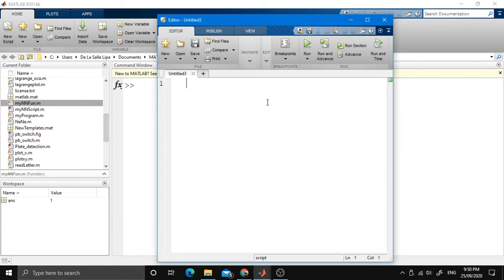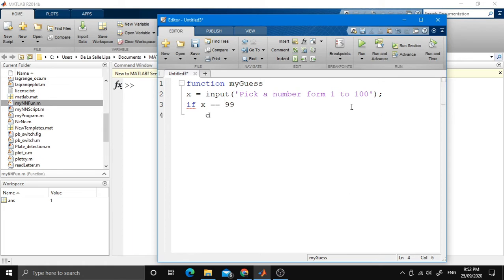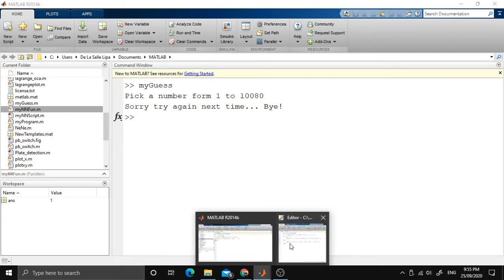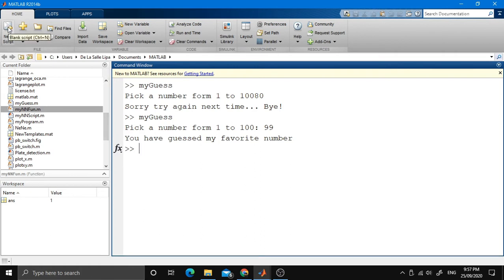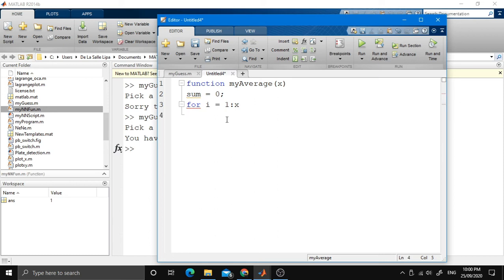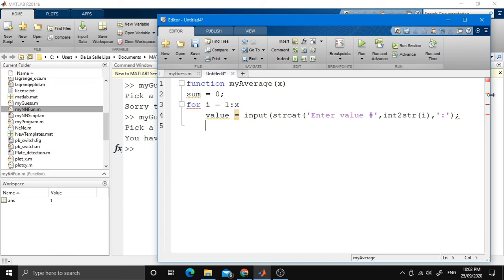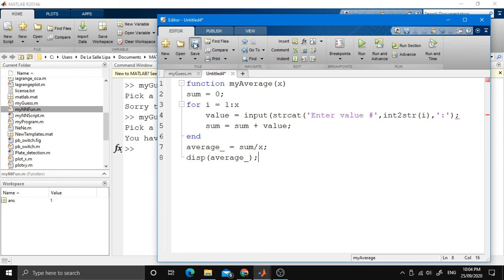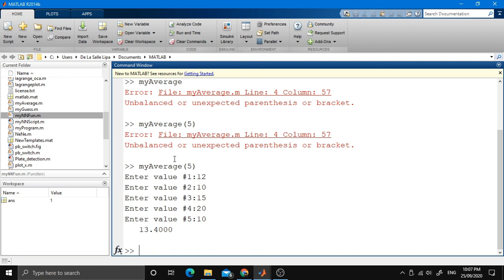Matlab Tutorial #2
The Video discusses the basic of programming in Matlab, Condition Statements and For Loop